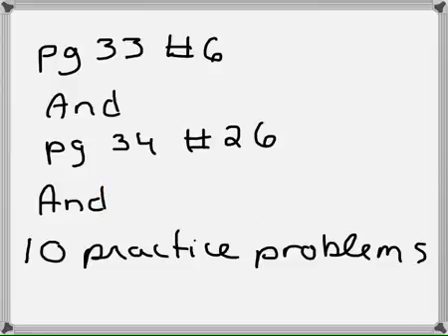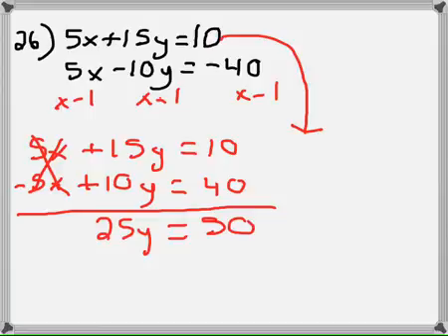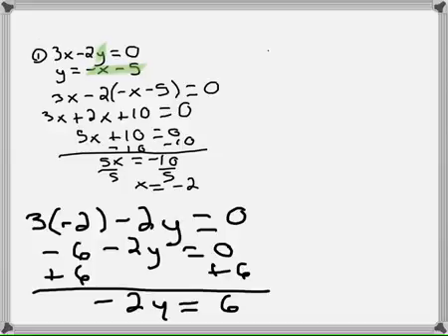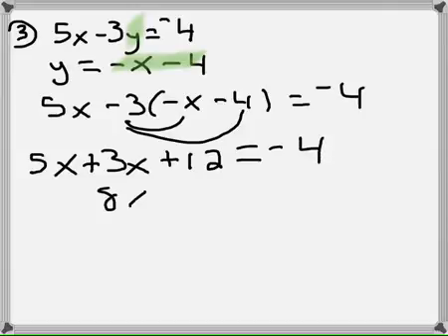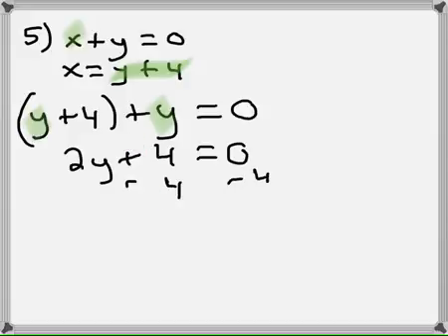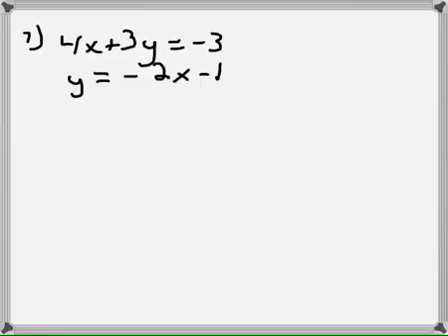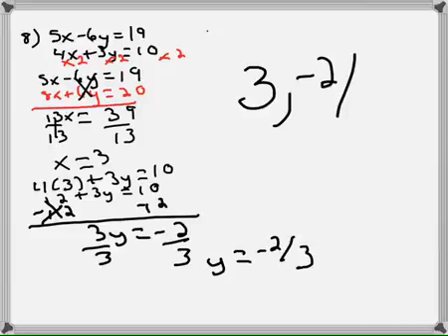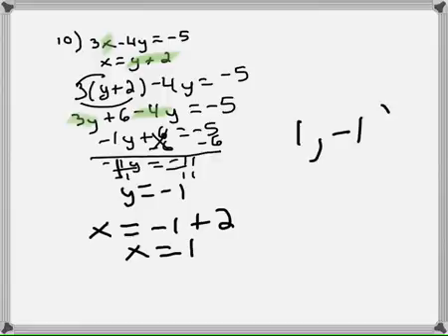pg 33 #6 pg 34#26 and 1-10